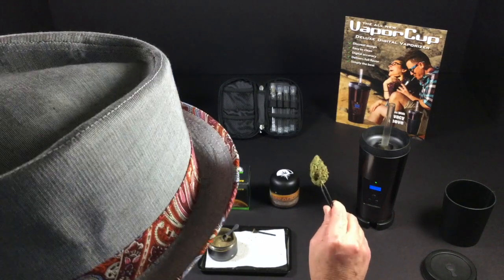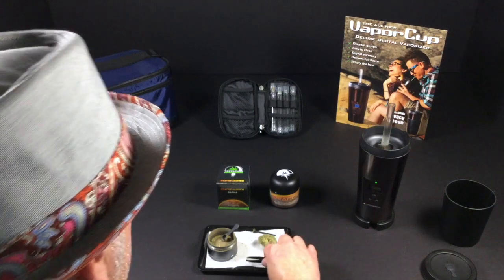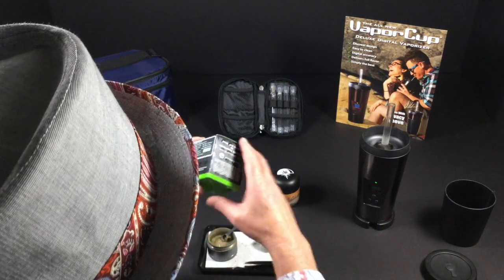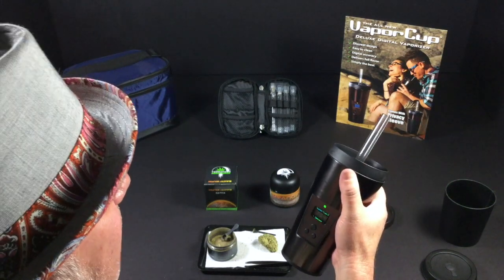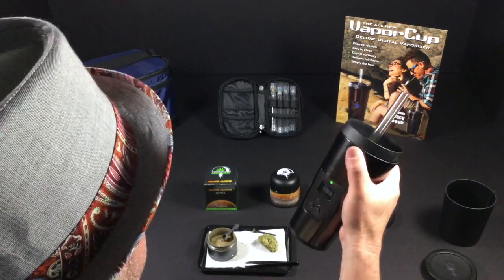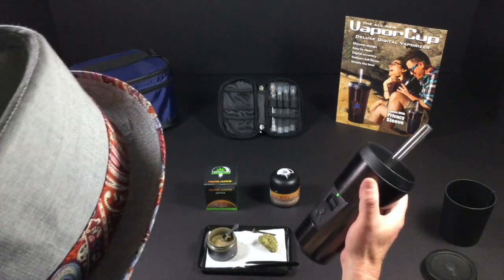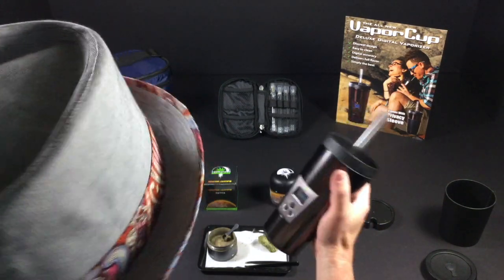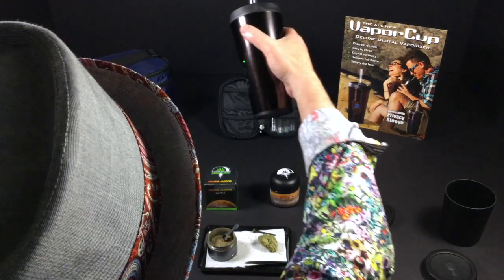Orange Jasmine - Sativa - by Terraform Genetics - Strain Review - from WHTC, Studio City, Ca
Orange Jasmine - Sativa - by Terraform Genetics - Strain Review - from WHTC Dispensary, Studio City, Ca
WeedEntertainment.com Strain Review

Name:  Orange Jasmine
Strain Type:  Sativa
Brand:  Terraform Genetics
Dispensary:  WHTC Dispensary, Studio City, Ca

All Weed Entertainment strain reviews are conducted using the VaporCup Digital Vaporizer.